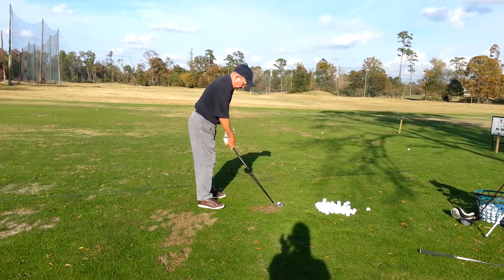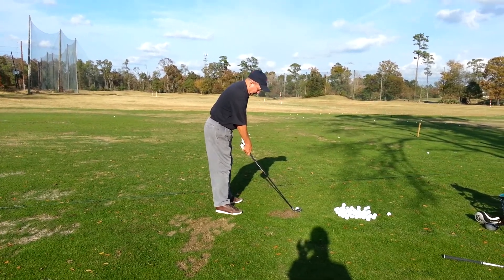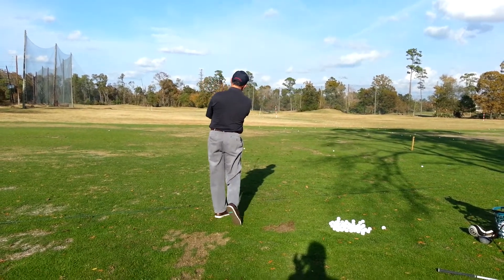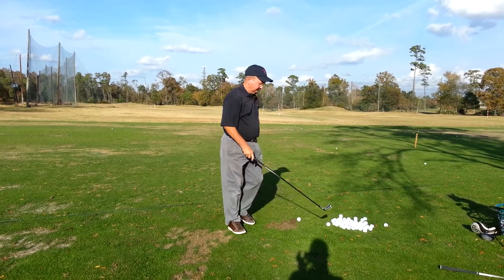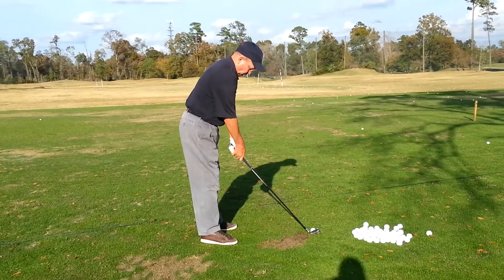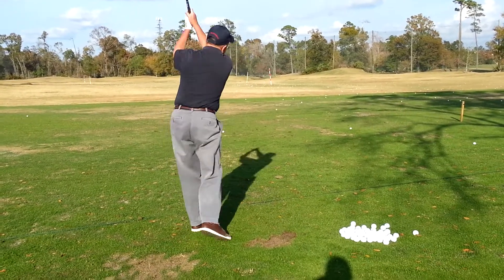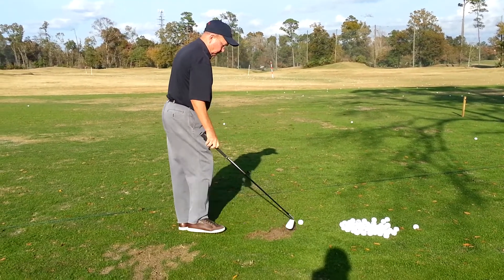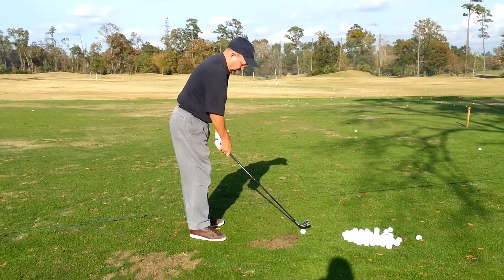Gary t/swing with improvements (11/26/12)(2)